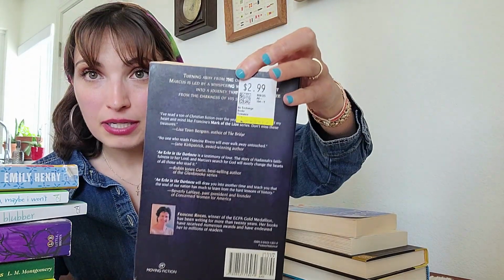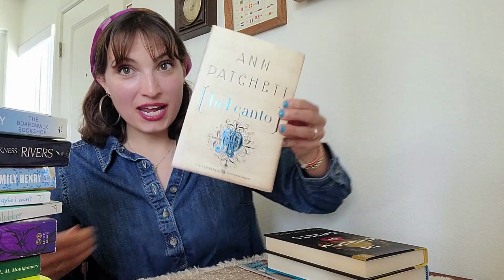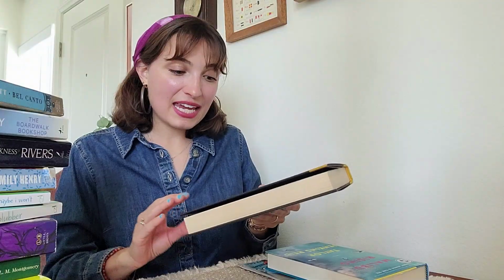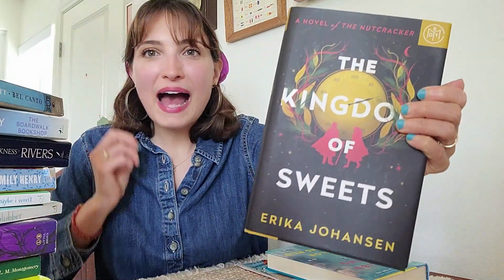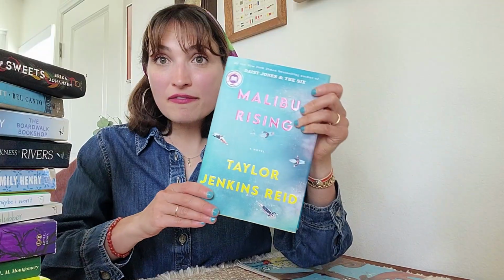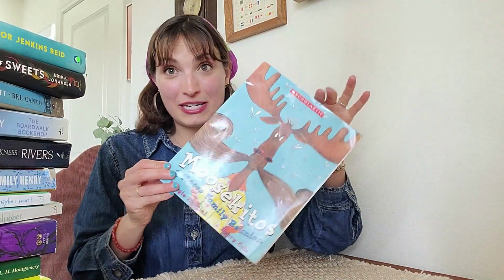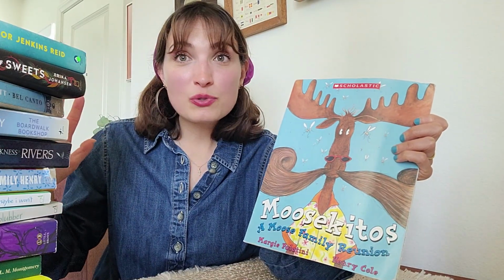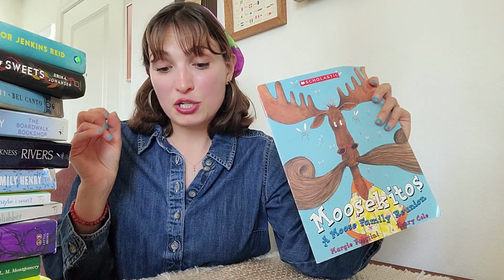Massive Book Haul! - Part 2 | lots of books have found a new home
It has been a couple of months of thrifting and collecting, and I thought I’d share with you all the books I’ve given a new home. 😍

Let’s talk books!
Where do you find the best priced books!? Have you read any of these? What books have you recently acquired? :)

Chapters
0:00 Welcome
0:45 Beach Read
1:57 An Echo in the Darkness
3:24 The Boardwalk Bookshop
4:25 Bel Canto
7:05 The Kingdom of Sweet
7:33 Malibu Rising
10:20 Moosekitos
13:08 Like and Subscribe
13:25 Let’s Talk Books!

“...but with God all things are possible.” Matthew 19:26